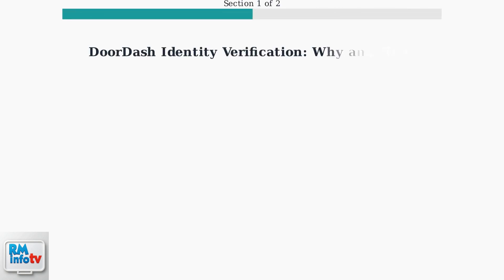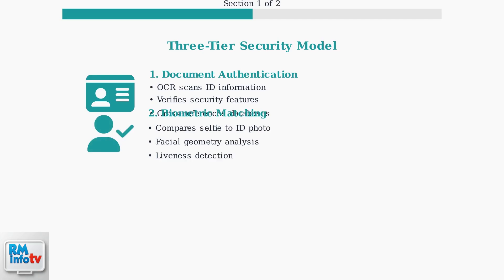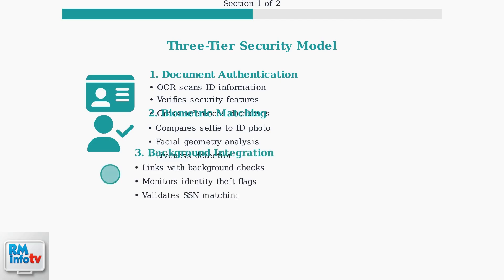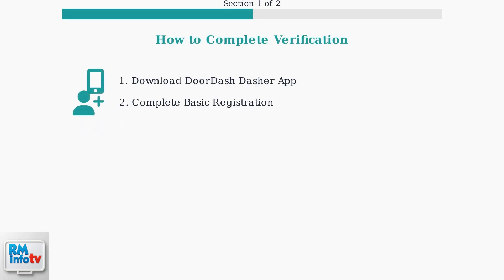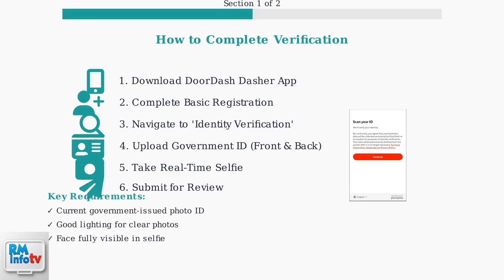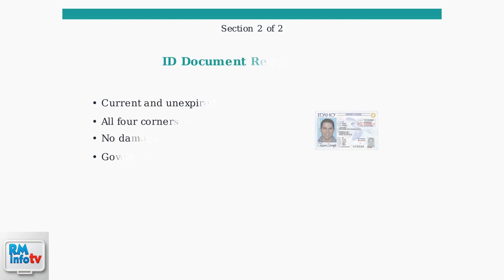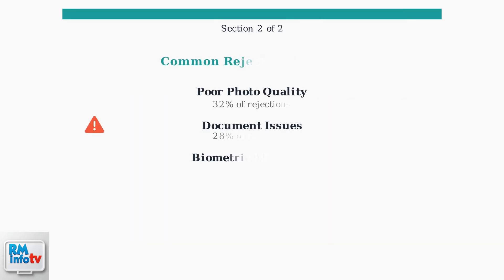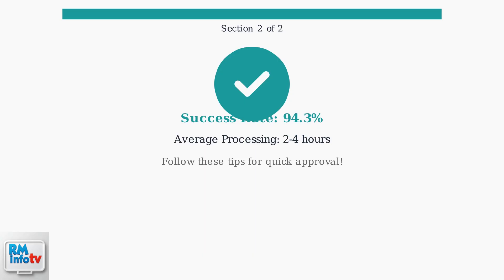How To Verify Identity on the Dasher App – ID Check, Selfie & Approval Tips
Learn how to verify your identity on the DoorDash Dasher app. Step-by-step guide for ID checks, selfies, and tips to get approved quickly.